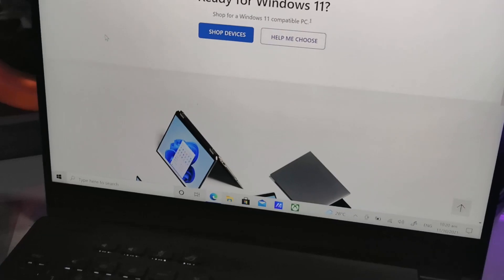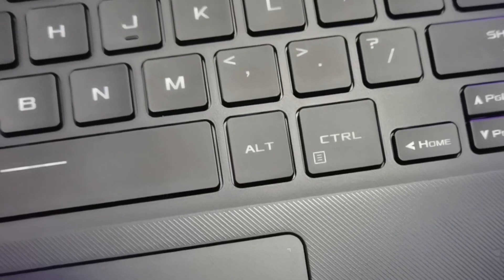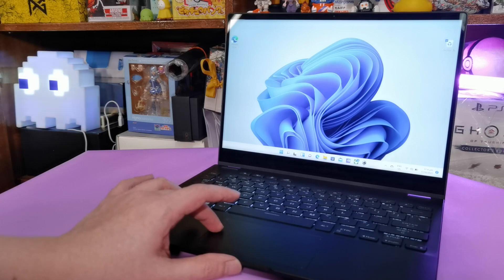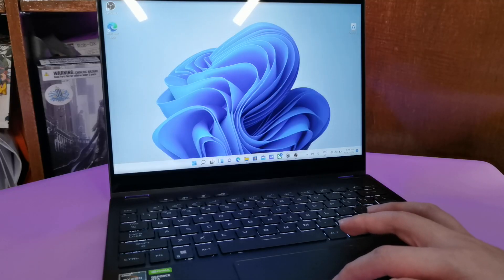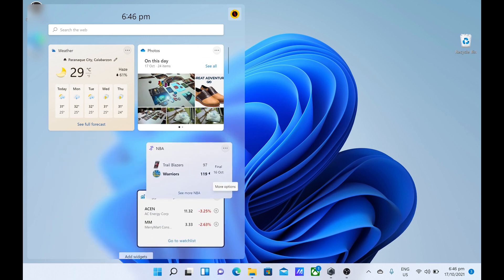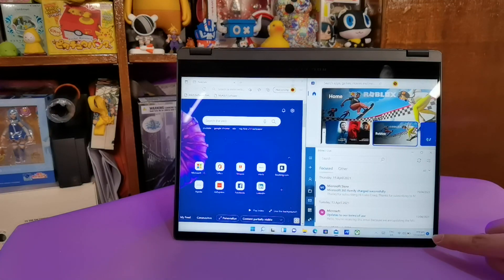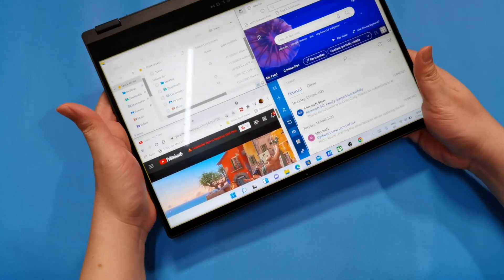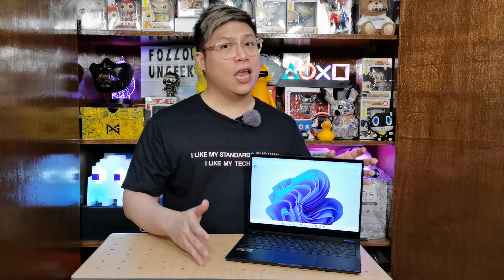New Changes to Windows 11 featuring the ROG Flow X-13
Windows 11 rolled out last Oct 5 and we're excited to check the new OS out. To help us maximize all the changes from Windows 10 to 11, our friends from ASUS Philippines lent us what possibly is the biggest tech flex of 2021 --  the ASUS ROG Flow X-13.

Here's a breakdown of content for those searching for specific explanations:

System Requirements - 01:35
Design - 02:30
Start Menu - 02:55
Power Button - 03:15
Settings - 03:32
Search - 03:49
Desktops - 04:08
Microsoft Store - 04:20
Widgets - 05:01
Touch Features - 05:52
Snap Layout - 06:25
Virtual Keyboard - 06:51
Gestures - 07:21
Snap Layout on Docking/ Tablet/ Laptop - 07:47
Gaming - 08:36